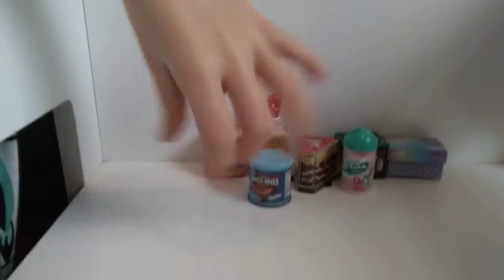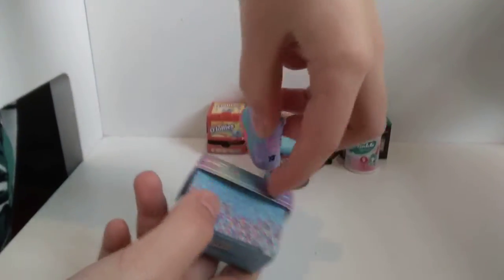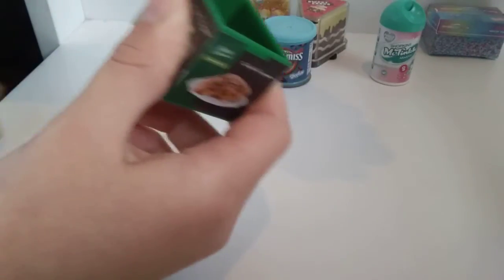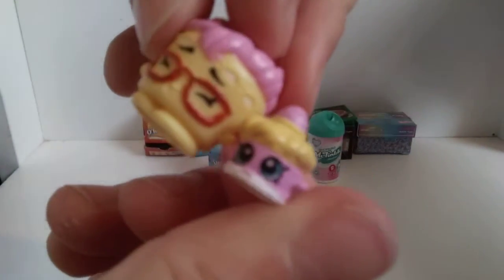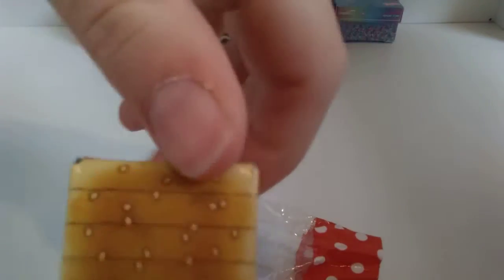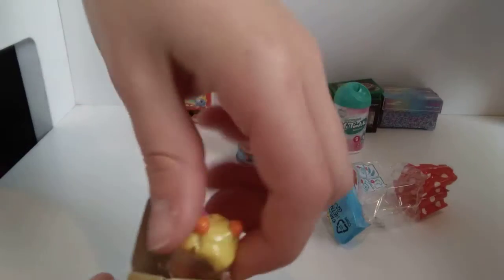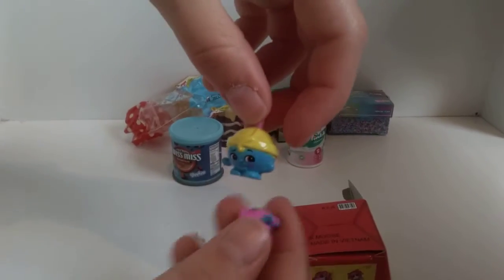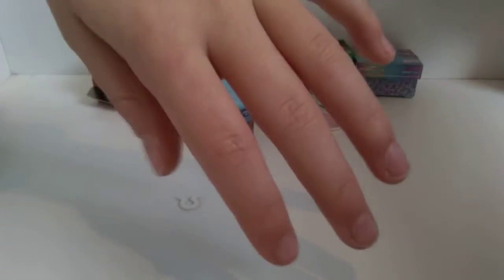Unboxing shopkins real littles #2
Hi peeps :) today we are unboxing shopkins real littles with tech gamer yay and techforlife